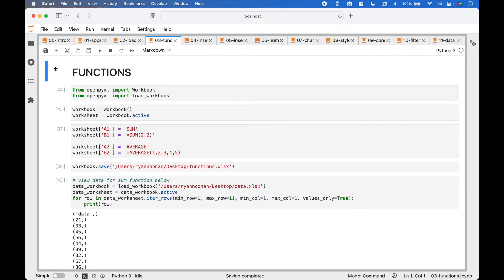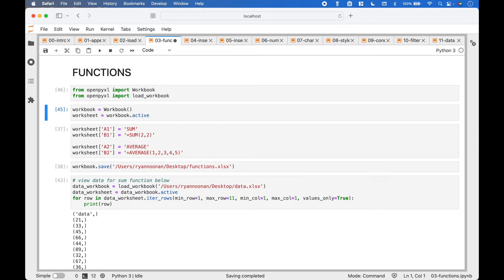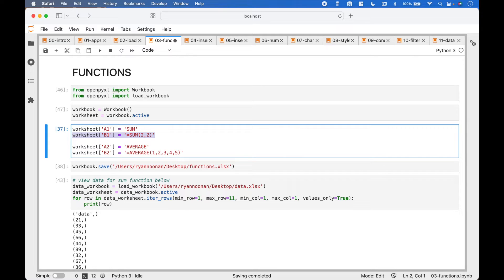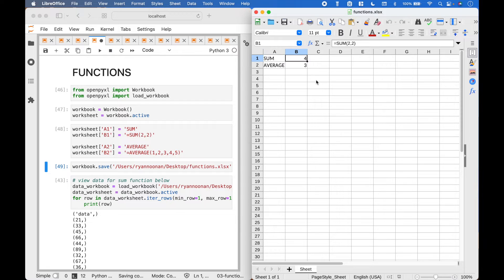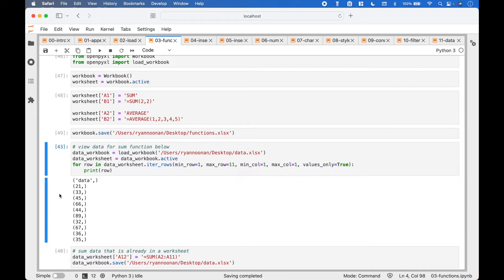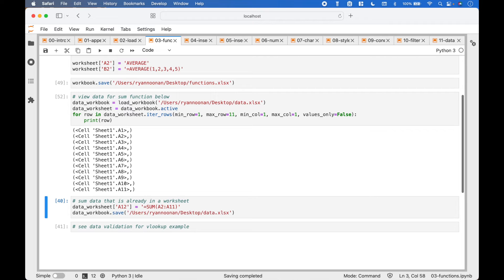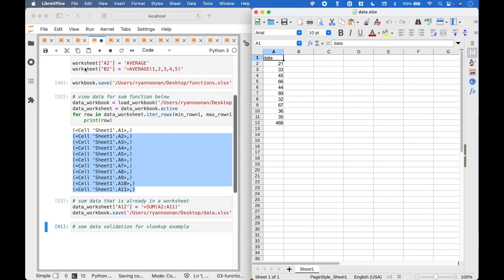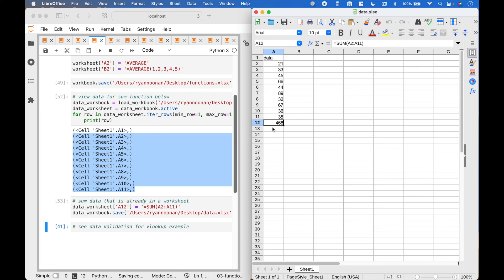Python openpyxl Functions / Formulas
In this python tutorial, we will go over how to use functions / formulas with openpyxl. Examples include: SUM function, AVERAGE function, use functions with data already in a spreadsheet. Extra examples are included in the Jupyter Notebooks on GitHub that show how to use a custom python function with openpyxl and how to apply a function to many columns at once.

openpyxl is a python library to read/write Excel files. openpyxl can help automate Excel with python (python excel tutorial with openpyxl). The worksheets can be opened with LibreOffice Calc, Numbers, or Google Sheets, etc., as well as with Excel.

This is part 03 of the openpyxl series. The topics covered in this series include:
00-openpyxl introduction
01-openpyxl append, access
02-openpyxl loading from file
03-openpyxl functions
04-openpyxl insert images
05-openpyxl insert, delete, move
06-openpyxl numpy, pandas
07-openpyxl charts
08-openpyxl styles
09-openpyxl conditional formatting
10-openpyxl filter and sort
11-openpyxl data validation